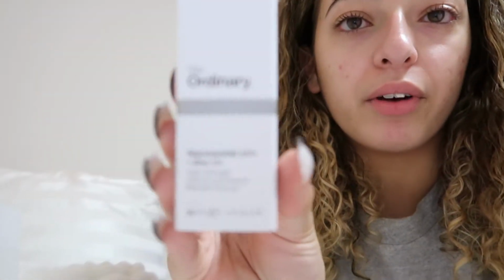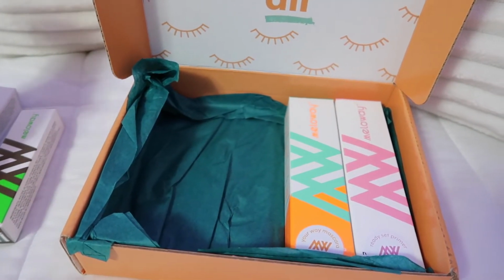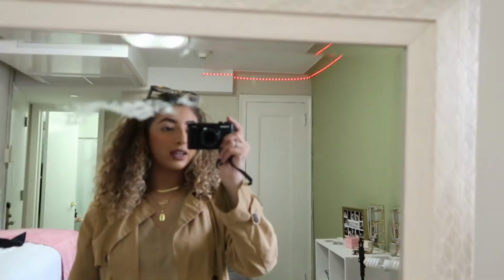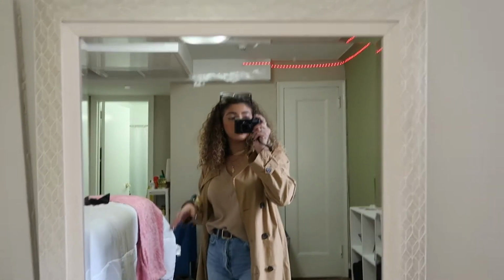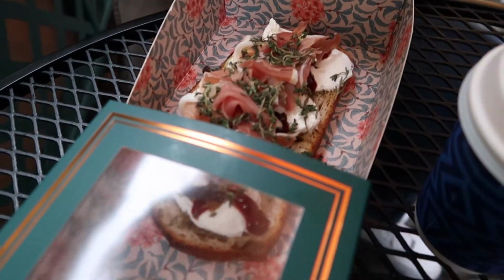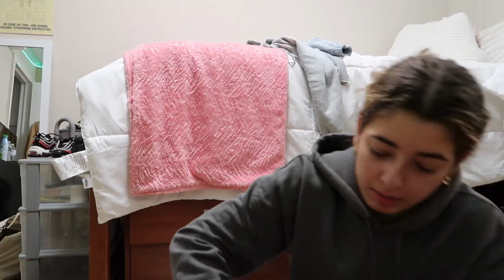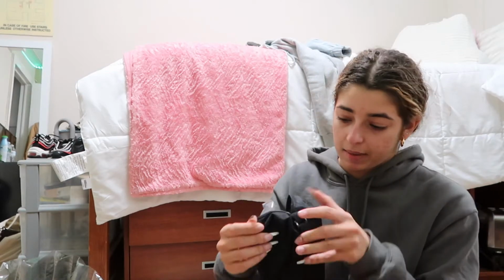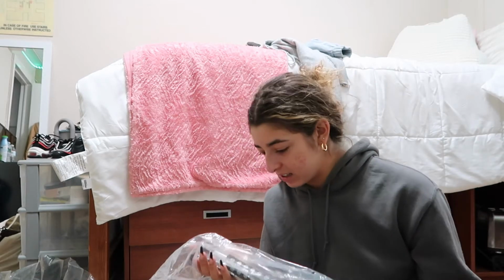COLLEGE WEEK IN MY LIFE | EXPLORING NYC, CONTENT CREATING & TRYING NEW COFFEE SHOPS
Use My codes for $$ off ||
PYT BEAUTY= EMILY33
GIRLACTIK= EMILY20
LYFT CODE= EMILY80384

Follow Me ||
DEPOP: emilyloveras_
POSHMARK: @emilyloveras

PHONE TRIPOD WITH RING LIGHT=